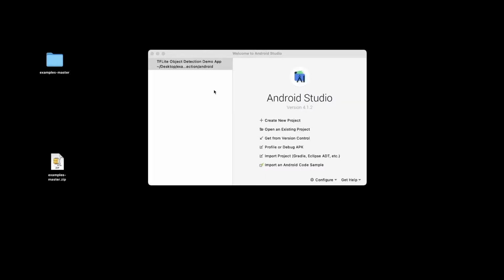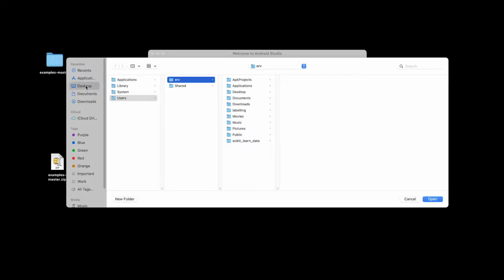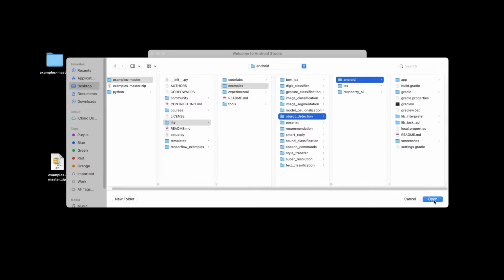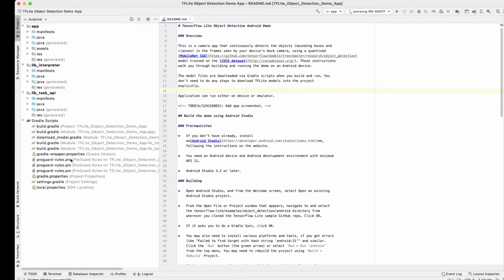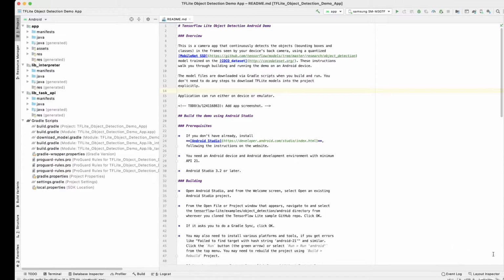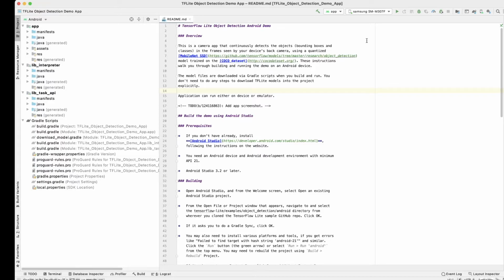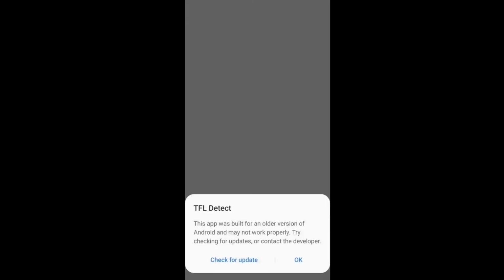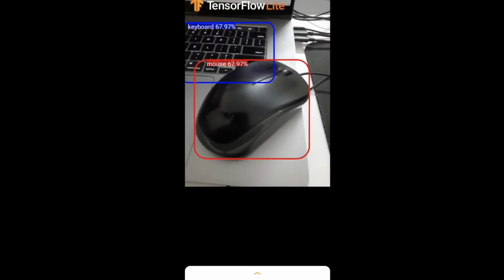TensorFlow Lite Demo apps - 3: Object detection - keyboard, mouse, bike in traffic. (no coding)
The video shows how to run the Object Detection demo that is available on TensorFlow Lite website to work on a mobile device using Android Studio. The app detects objects such as keyboard, mouse, bike, traffic lights etc.

The videos in the series do not discuss the code or concept or logic behind the inner workings of the app.

Timeline:
00:00 - Outline of video
00:46 - Open Android Studio
00:58 - Android Studio: "Open an Existing Project"
01:36 - Android Studio: "Build" "Make Project"
02:12 - Android Studio: (bottom left message): "Gradle build finished"
02:20 - Android Studio: Connect mobile device
03:13 - Mobile phone: app is running
04:17 - Mobile phone: Object detection in traffic